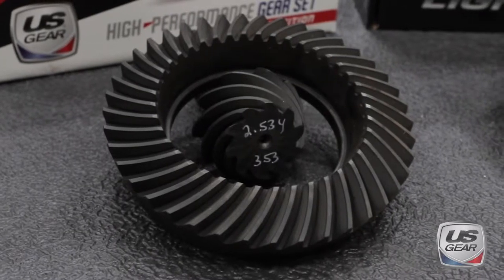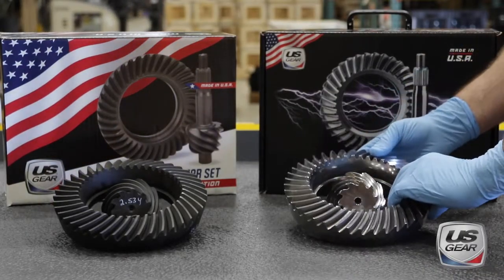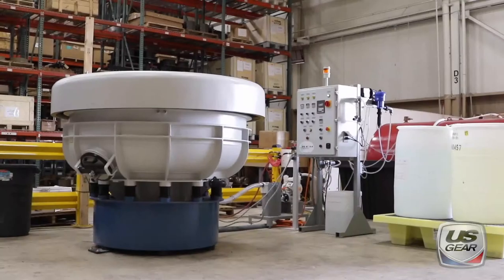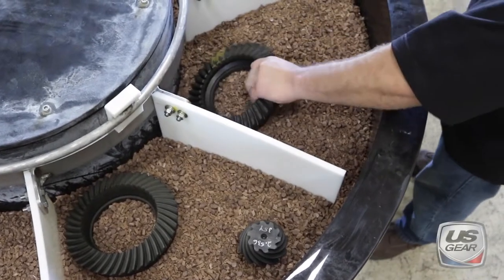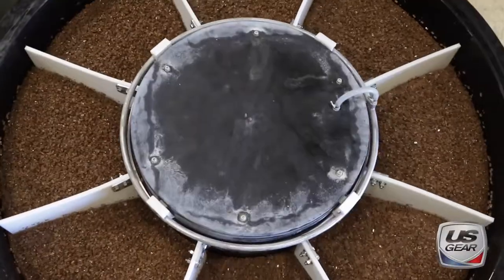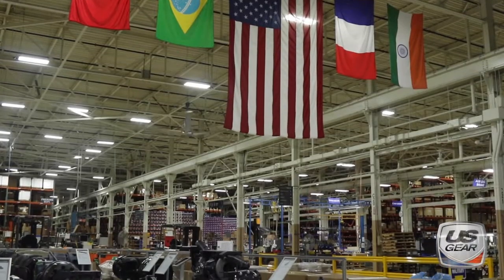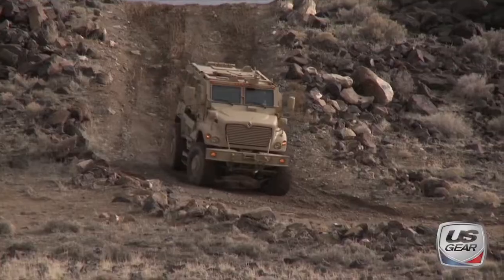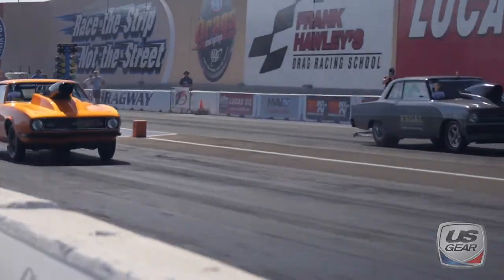About US Gear Lightning® Series Gears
US Gear Lightning® Series gears undergo a unique treatment known as Isotropic Superfinishing (ISF®). The superfinish process produces not only an outstanding highly-polished look, but also eliminates the need for break-in and increases performance. This superfinish treatment is completed in-house and is available for all our street and competition ring and pinion gears.